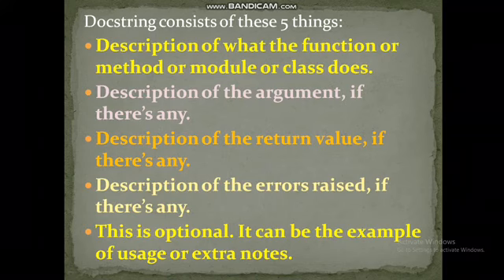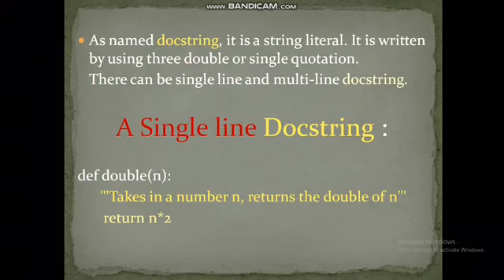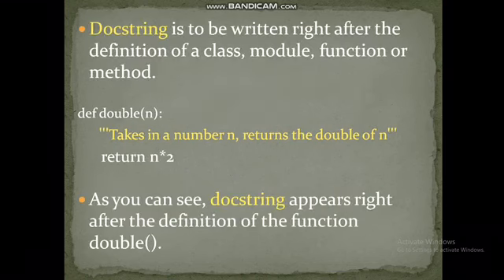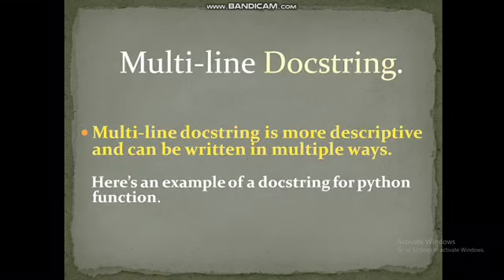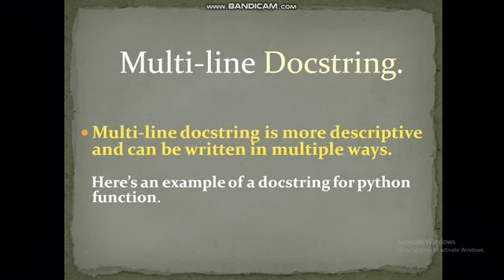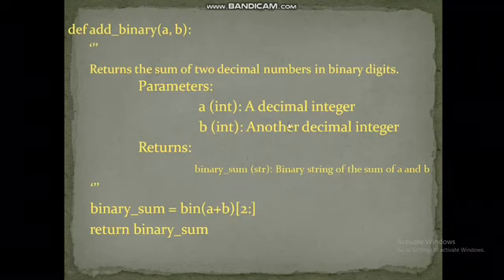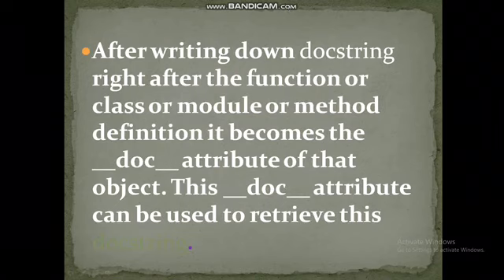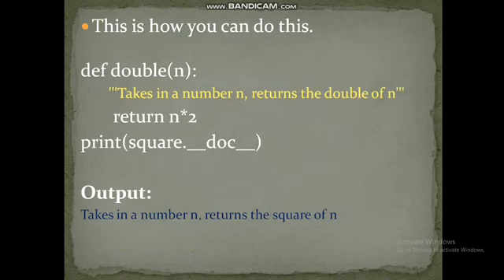Docstring in Python | Documentation String | Python Tutorial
Assalamualaikum everyone. In this python tutorial video I have discussed about docstring comment in python.

Docstrings comment is a type of comment used in python programming. It's abbreviation is Documentation String.

Docstring comment is different from the normal comment in python.

Docstring comments are written right after the definition of a class, method, module and function.

In docstring comment, the detail of the definition of the function or module or class or method is written.

Docstring comment can be retrieved using the __doc__ attribute. That means we can print the comment.

Docstring comment can be written as single line comment or multi-line comment.

There are various ways of writing a docstring comment. I'll try to nake a video on that as well.

For more detail information about docstring comment watch my video.

Thank you so much for joining here. I really appreciate you reaching out.